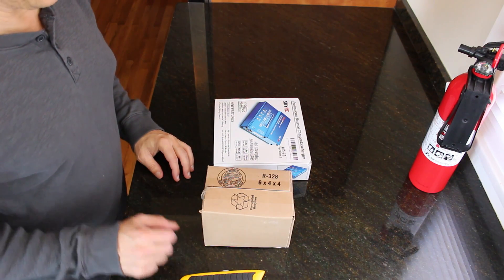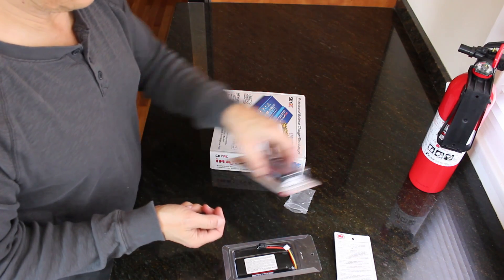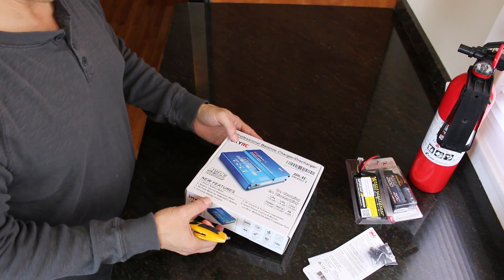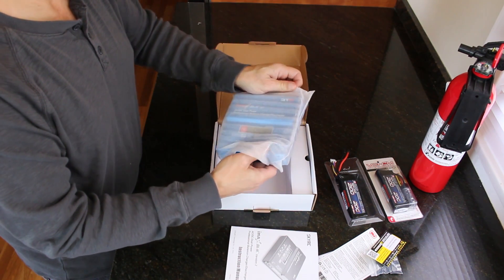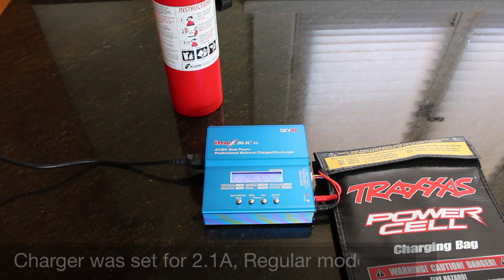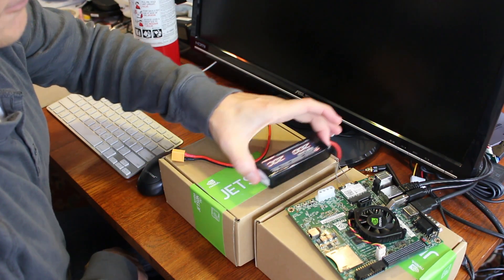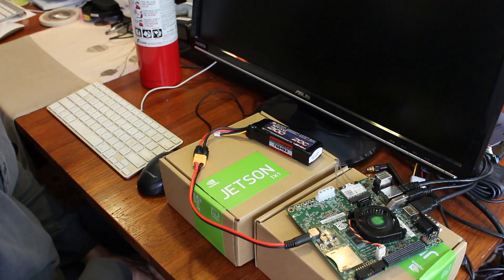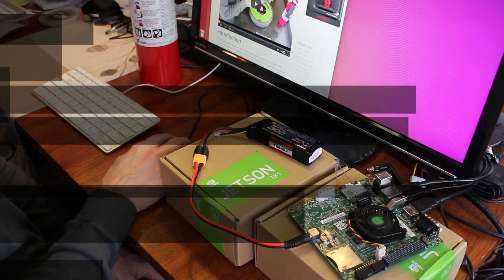Battery Power for NVIDIA Jetson TK1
Demonstration of powering a Jetson TK1 with a 3S Lipo Battery.

What does it take to power a Jetson TK1 with a battery?  This video shows you the steps you'll need to take to get up and running.